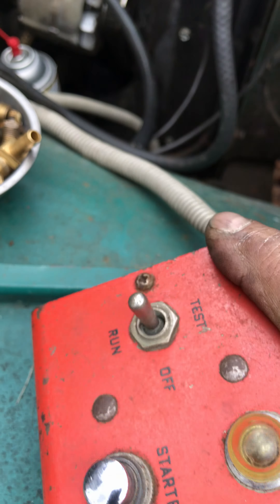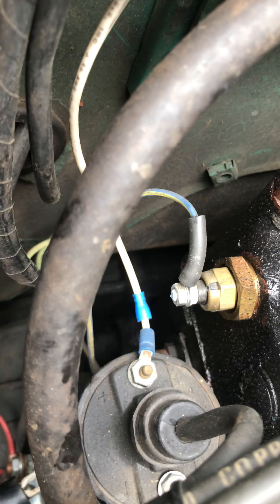Remote Starter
How to.